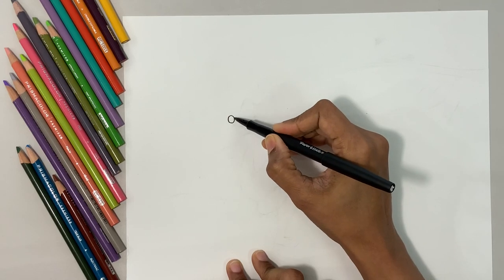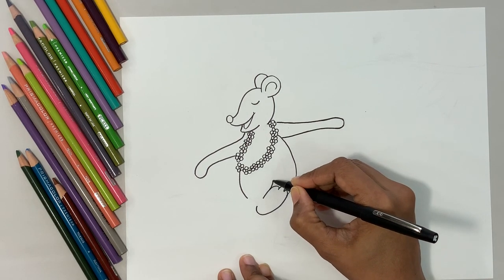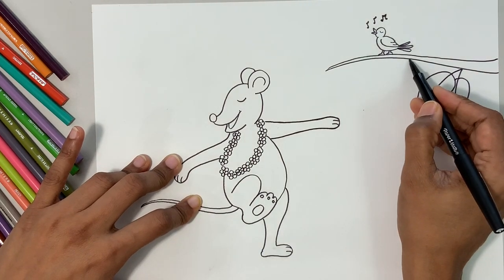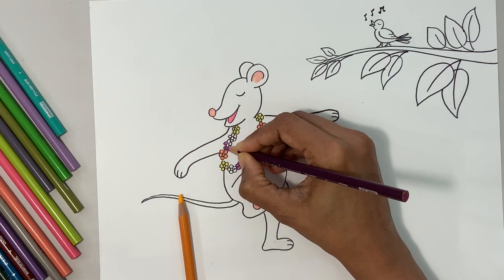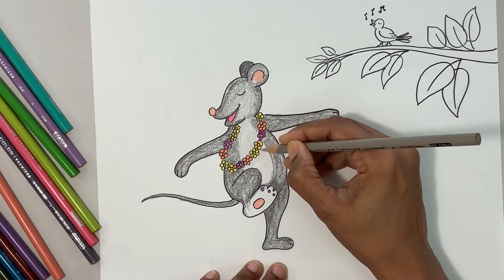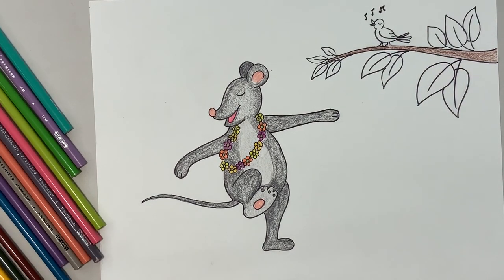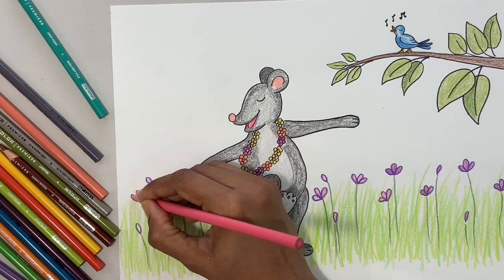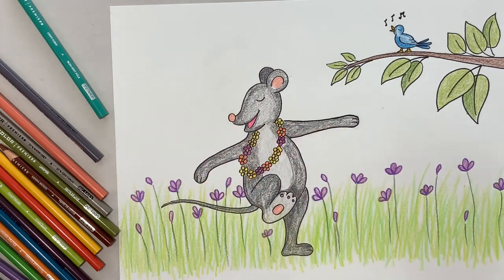Dancing Mouse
Learn how to draw a Dancing Mouse!

I would love to make a drawing of your choice, please make your requests at:

Share your child’s work on our Facebook and instagram pages